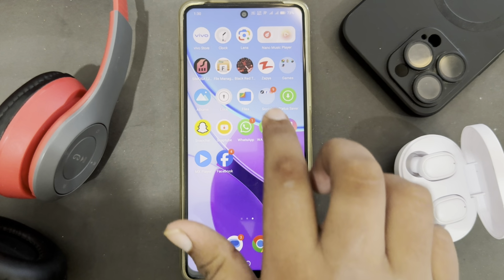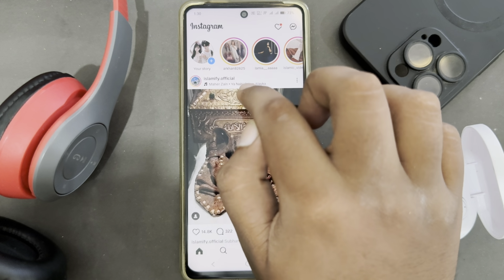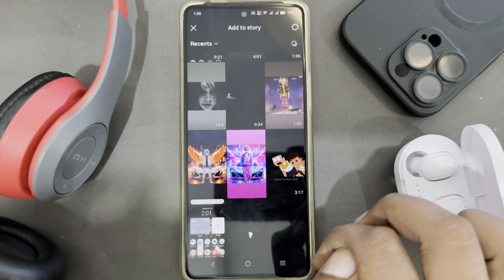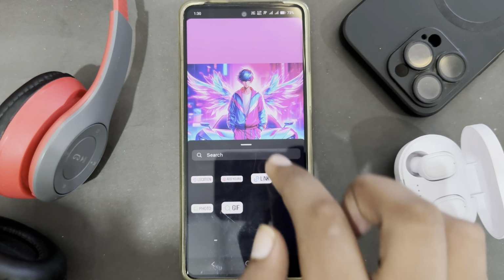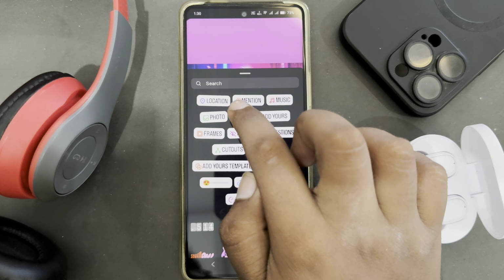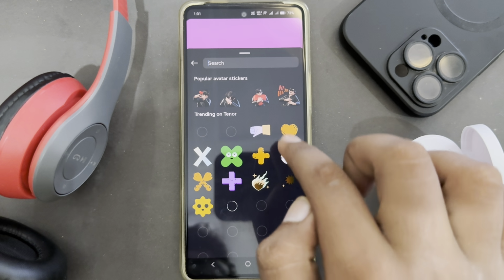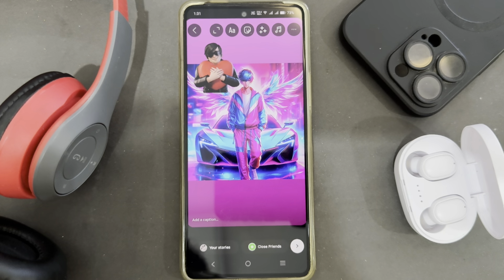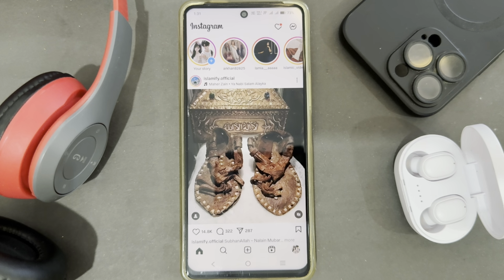How to Send Gifts and Stickers in an Instagram Story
🎁 Want to make your Instagram Stories more fun and interactive? Learn how to send Gifts and use Stickers in your Instagram Stories with this quick and easy tutorial! Perfect for engaging with followers, celebrating moments, or just adding some flair to your posts.

📌 In This Video, You’ll Learn:
✅ How to send Gifts in Instagram Stories (and what they mean!)
✅ Step-by-step guide to adding interactive Stickers (Polls, Questions, Music & more)
✅ Tips to boost engagement with creative Story features
✅ Differences between Gifts, Stickers, and other Instagram tools

💡 Pro Tip: Use these features to connect with your audience and grow your Instagram presence!

This description is engaging, SEO-friendly, and packed with relevant hashtags to maximize reach. Let me know if you'd like any tweaks! 🚀